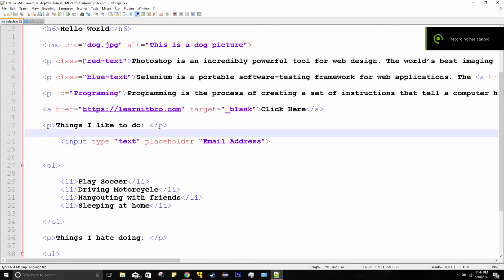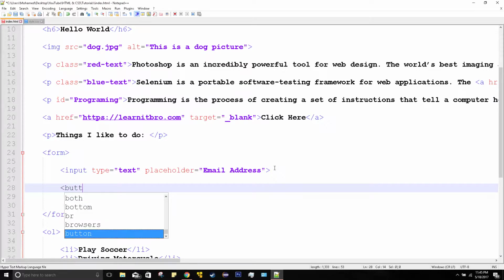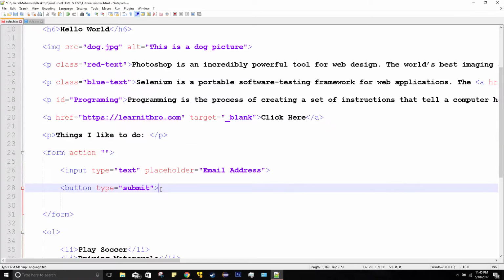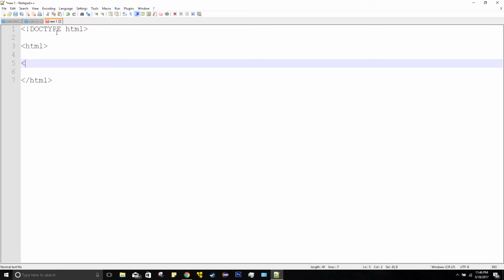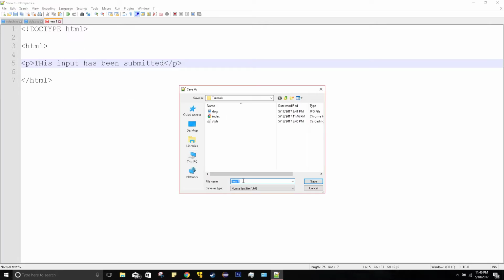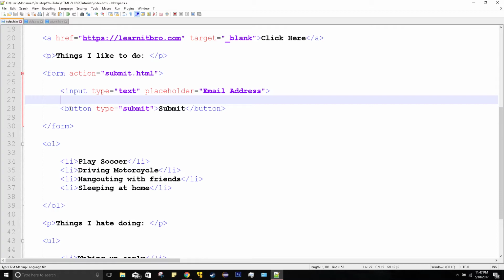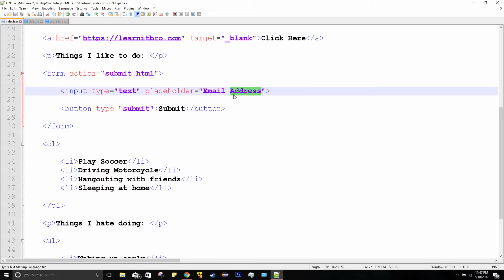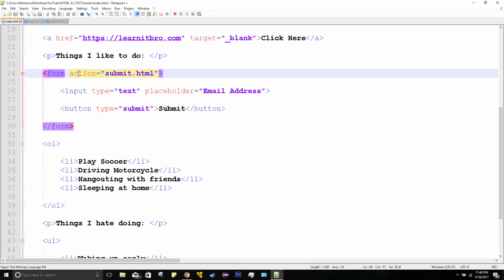HTML & CSS - Tutorial 19 - Button & Form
Tutorial 19

In this tutorial the user will be able to:

- Add a form
- Add a button
- Submit a form